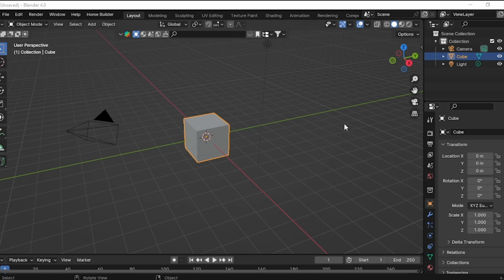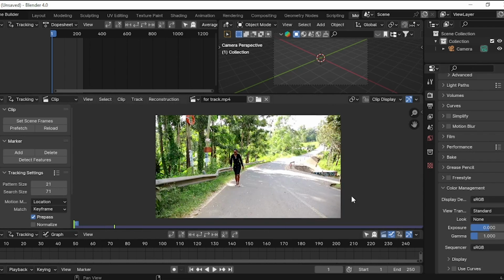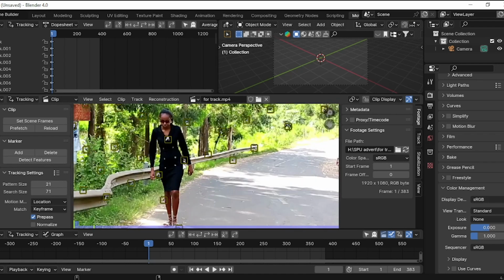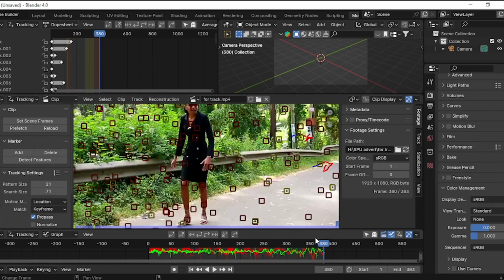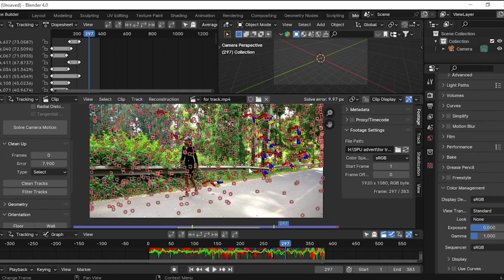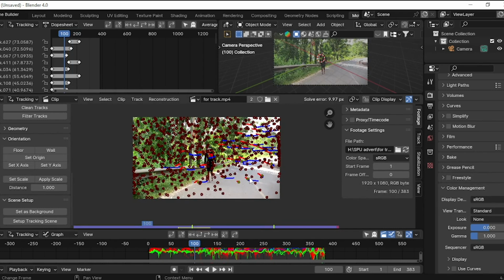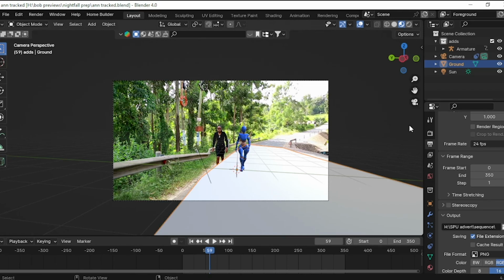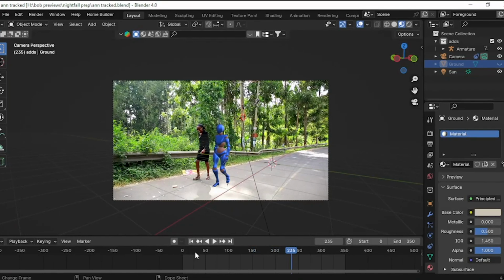Adding a robot to real footage in blender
Produced By:
Global Oak Media
This is an easy way of tracking and placing cg elements in footage in blender .The 3D object came from mixamo including the animation rig.
Easy way to impress and show your vfx skills.
this is.howto track in blender and howtomake vfx